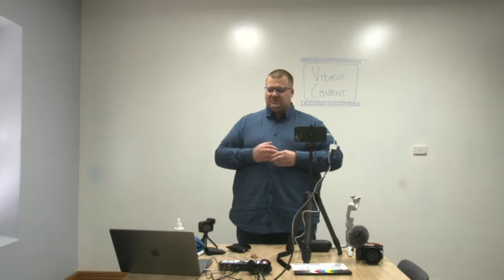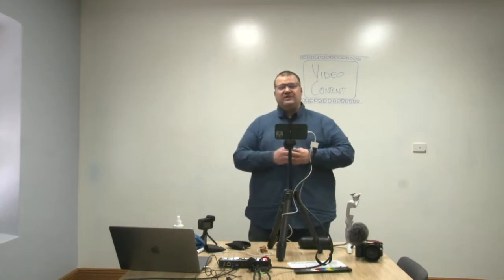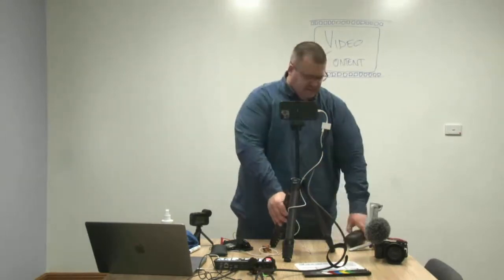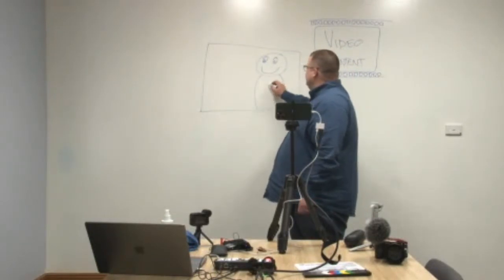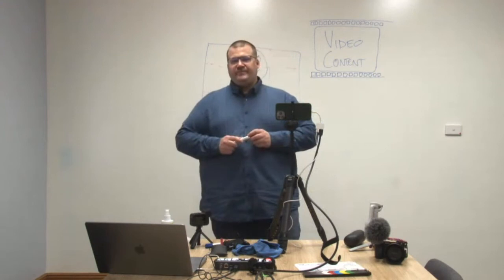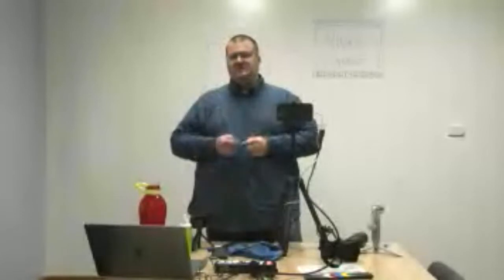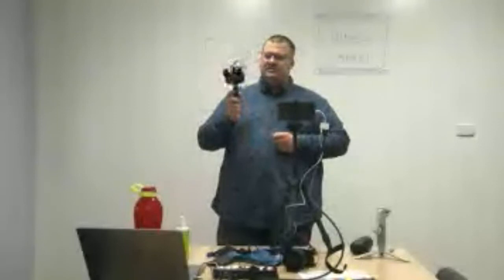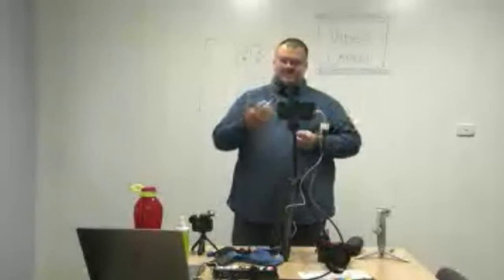TechSoup Connect Australia: Video Content for Nonprofits and Charities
Hosted by TechSoup Connect Australia on November 10, 2021.

Get ready to dive in and learn how we at Refuel create engaging content for our clients and how you can do the same for your business.

In this session we’ll look at:

 - Making your video short and impactful - Capturing your audience within 3 seconds

 - Lighting - Make your videos beautiful with the right lighting

 - Music & sound design - It’s the little things that make your video stand out

 - Knowing your editing software - Watch tutorials, ask friends and get better at editing

 - Motion within your shots - Add value to your shots by adding motion to them